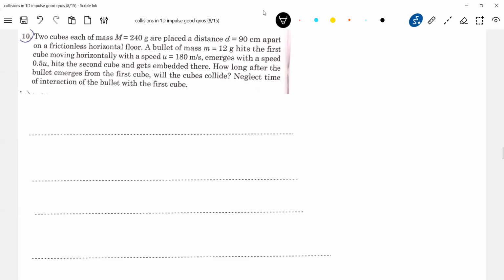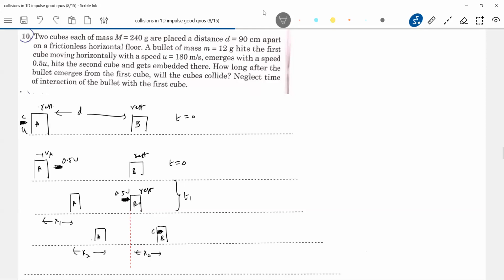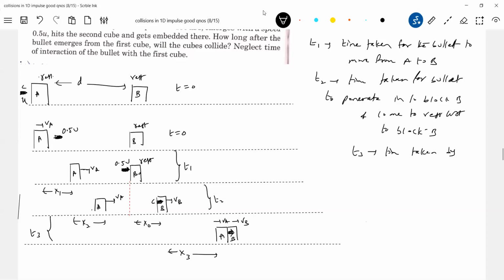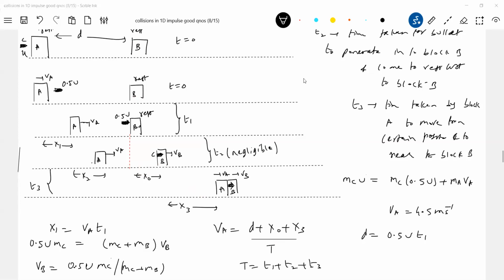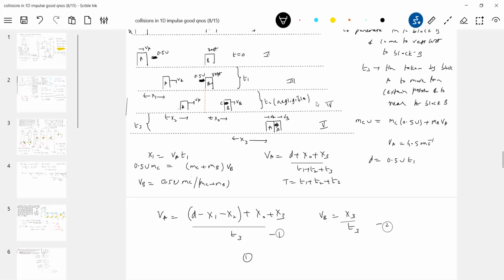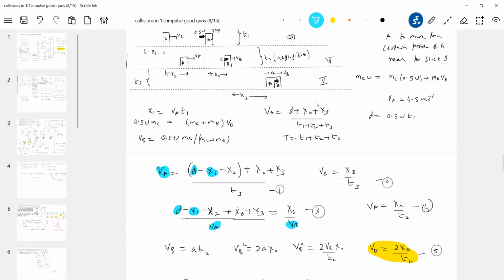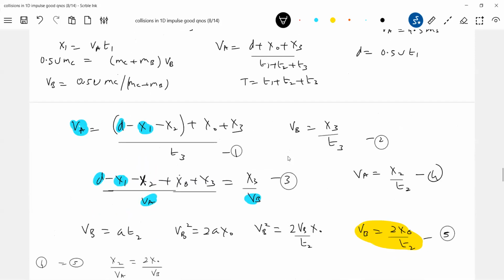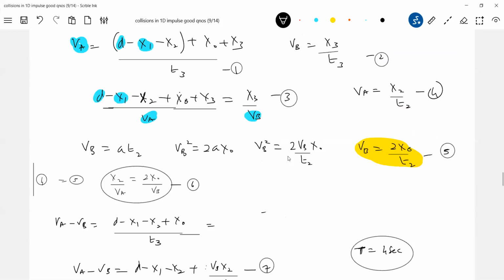13) Pathfinder Physics | Collisions in 1d | Two cubes each of mass M1 are kept on smooth horizontal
surface and separated by a distance d apart. A bullet of mass m2 moving with velocity u , penetrates through first cube and emerges out with a speed 0.5u, then gets embedded in second cube. Find the time taken for cubes to collide Physics | collisions in one dimension class 11  | JEE Main 2024 | JEE Adv |